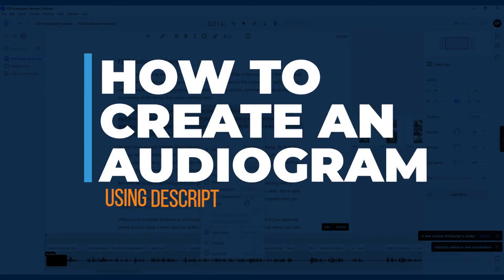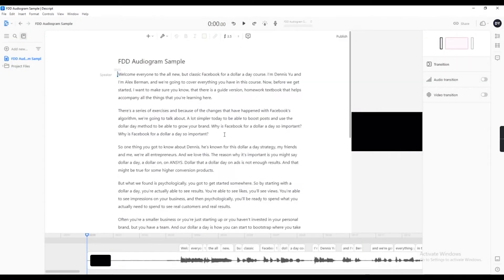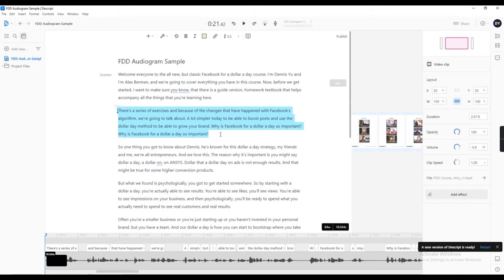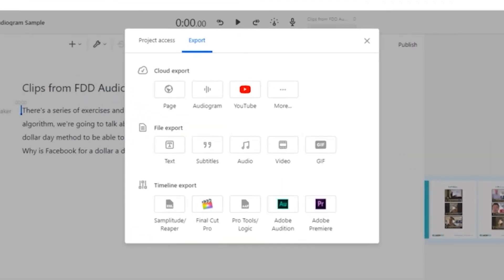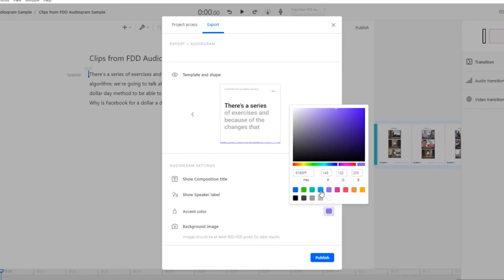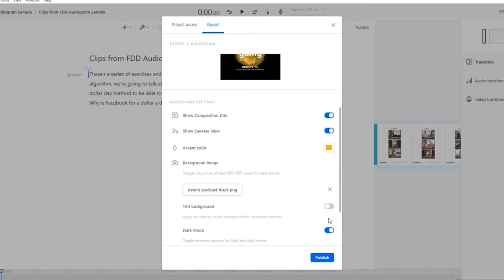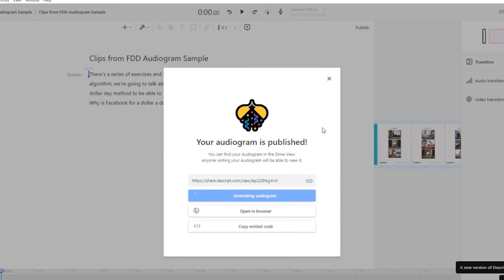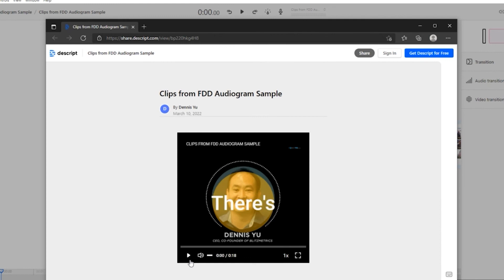Descript Audiograms: Make Scroll-Stopping Audio Clips (Fast)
Record → highlight → style → export. Turn long podcasts into bite-sized social posts that actually get played with sound off.